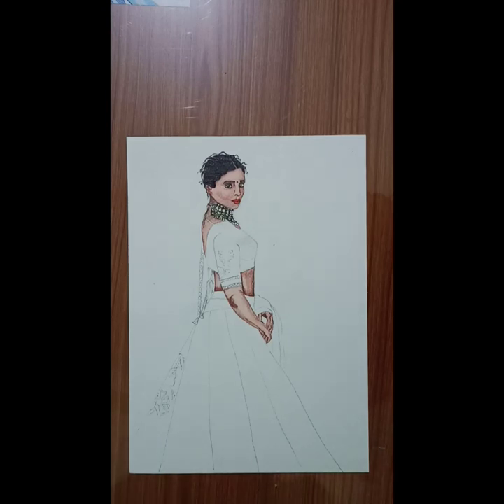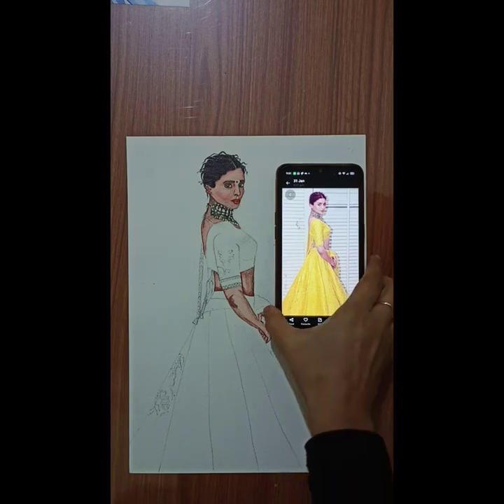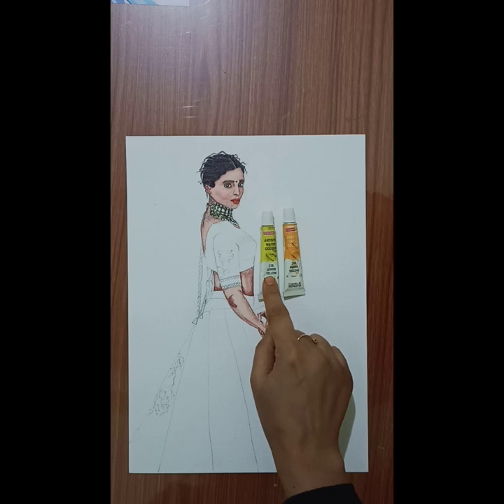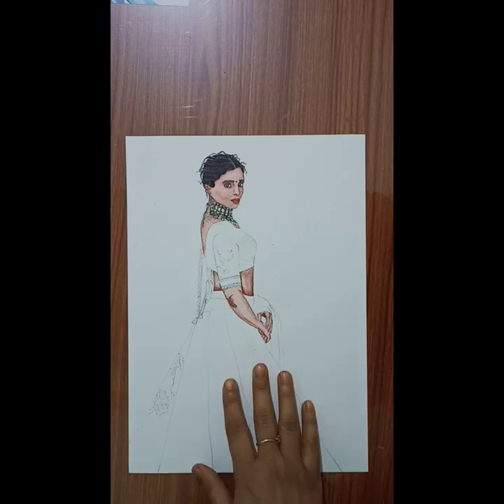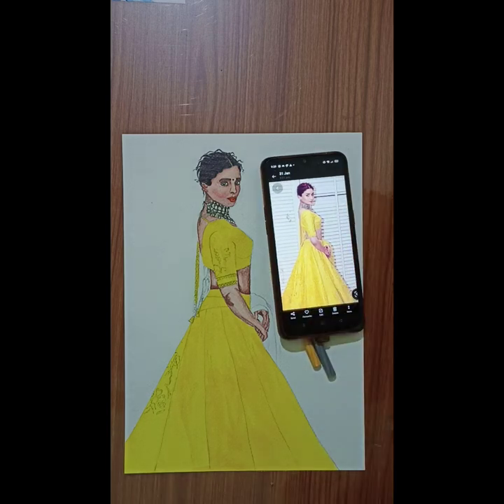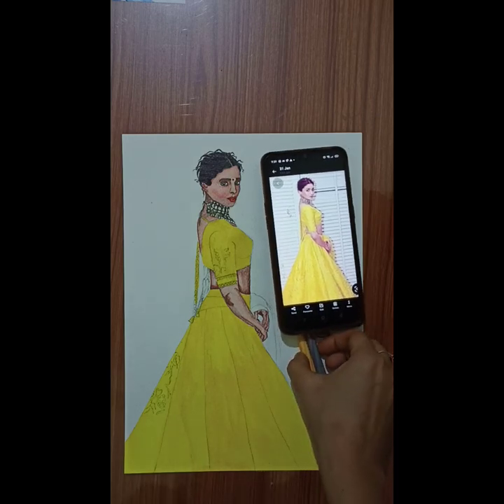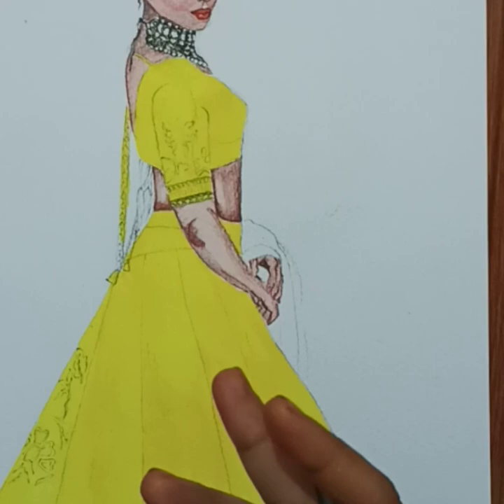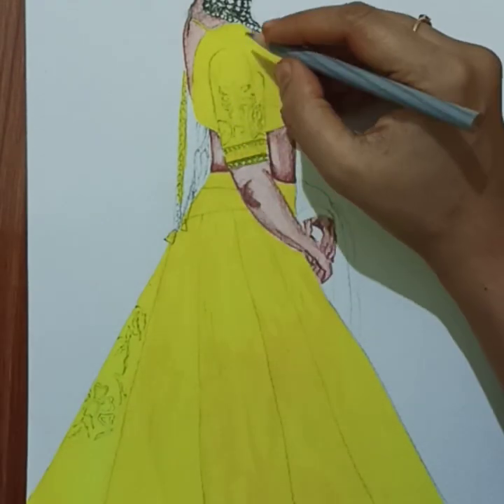how to Color self brocade fabric /fashion illustration